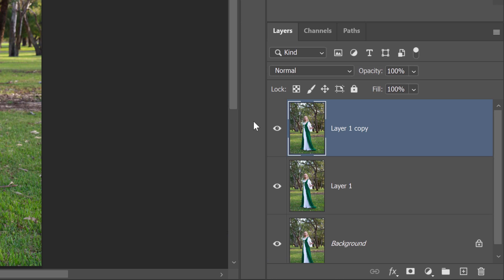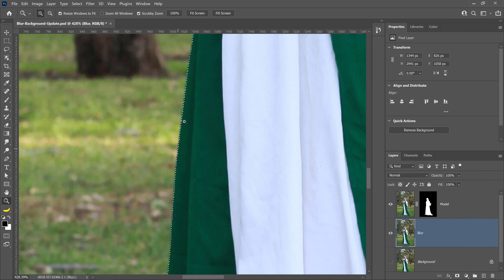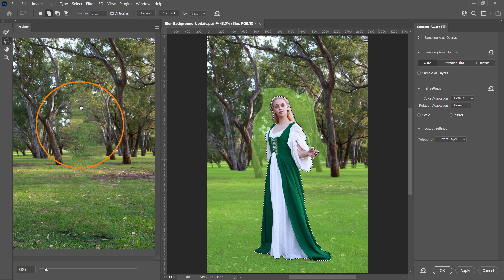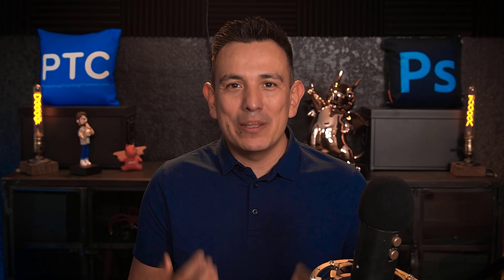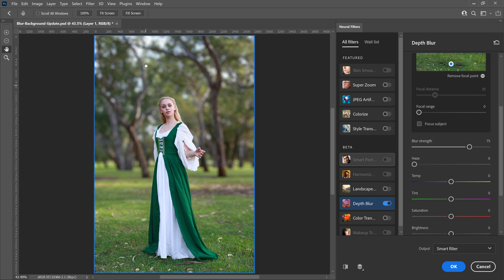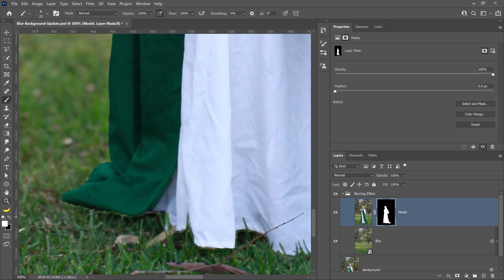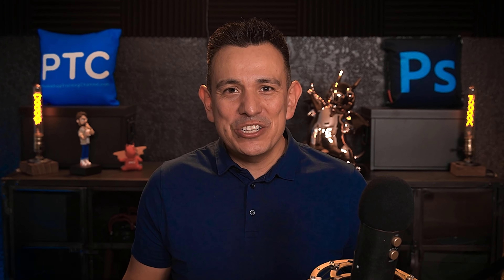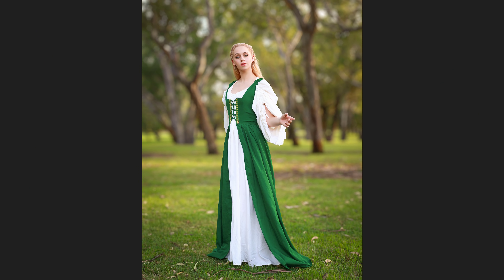How To Blur Backgrounds in Photoshop [FAST & EASY]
In this easy-to-follow tutorial, you will learn how to blur backgrounds in Photoshop!

You will learn about selections, Layer Masks, Content-Aware Fill, Smart Objects, and the Depth Blur Neural Filter to blur your photo's background.

This Photoshop tutorial will cover everything you need to know about creating a shallow depth of field effect (out of focus background) WITHOUT an expensive lens.

I hope this tutorial helps!

📘 INDEX - How To Blur Background in Photoshop
00:00 - Introduction
00:06 - Step 01 - Duplicate the Original Layer Twice
00:15 - Step 02 - Remove the Background From The Top Duplicate Layer
00:44 - Step 03 - Select The Foreground and Expand The Selection
01:50 - Step 04 - Use Content-Aware Fill To Remove the Foreground
02:39 - Step 05 - Convert the Background Layer Into a Smart Object
02:55 - Step 06 - Apply The Depth Blur Neural Filter
04:50 - Step 07 - Fine-Tune and Fix Imperfections.
05:10 - Edit The Layer Mask
05:48 - Paint Digital Hair
06:20 - Apply Camera Raw Adjustments
07:28 - Final Thoughts